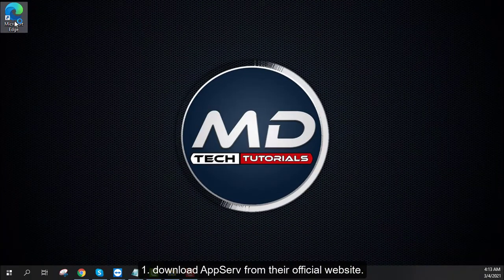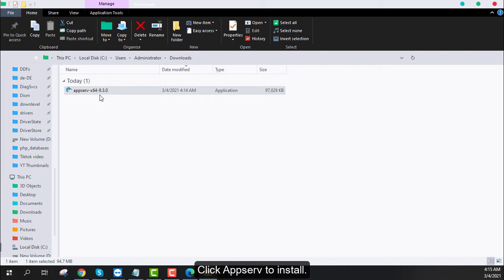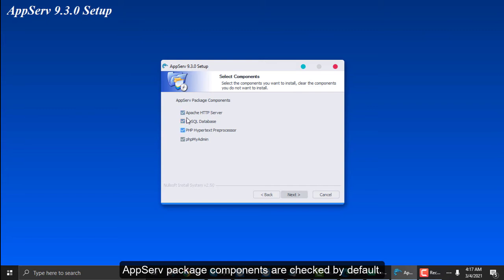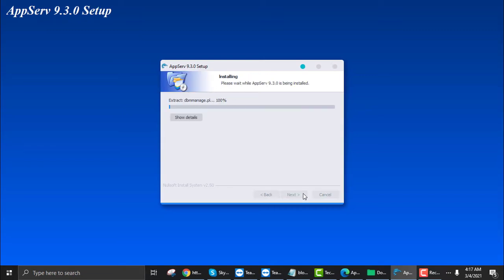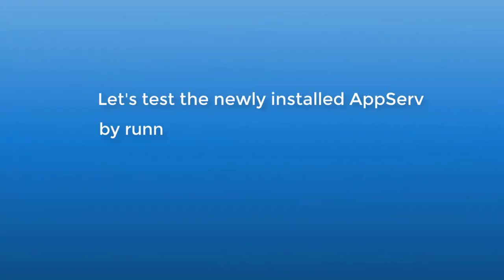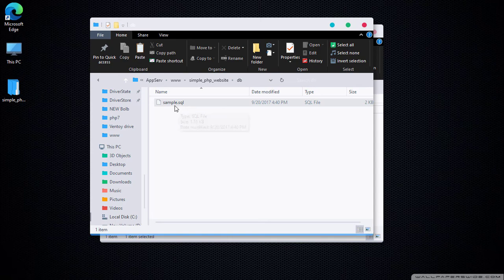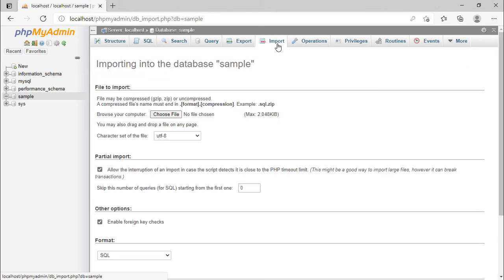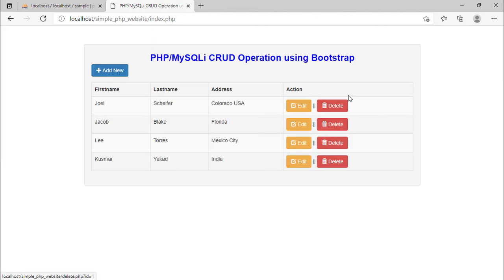How easily install Web Server in Windows 10 in just a minute.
In this video, I will show you how to install AppServ in Windows 10.

AppServ - is a full-featured of Apache, MySQL, PHP, phpMyAdmin. You can setup in 1 minite.

Package of AppServ
– Apache
– PHP
– MySQL
– phpMyAdmin

I DO NOT OWN THE SOFTWARE/OS/CUSTOM ROMS/FILES SHOWN IN THE VIDEO.

All Images, Picture, Music show in the video belongs to the respected owners, I or this channel does not claim any right over them.

MD
System Administrator